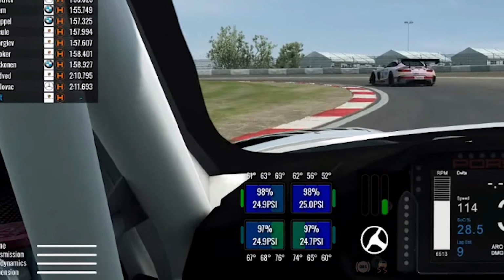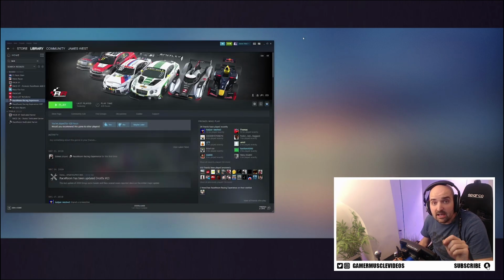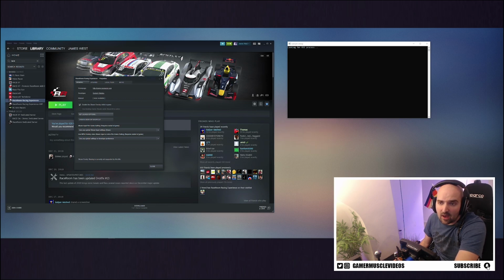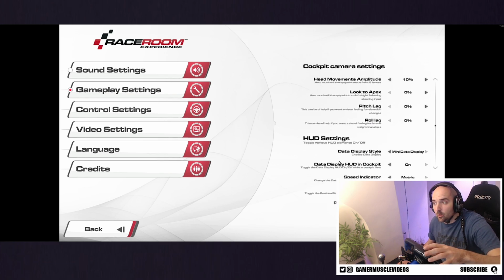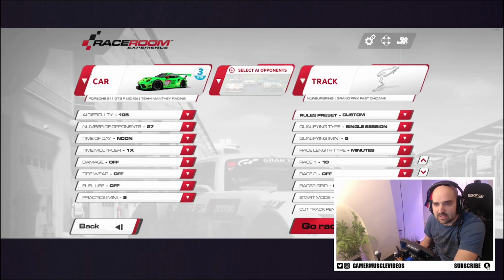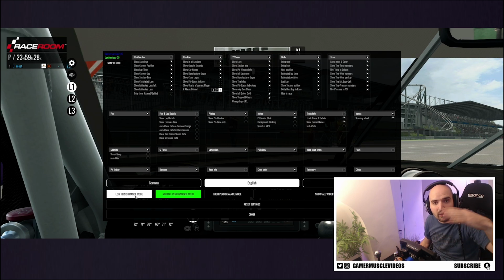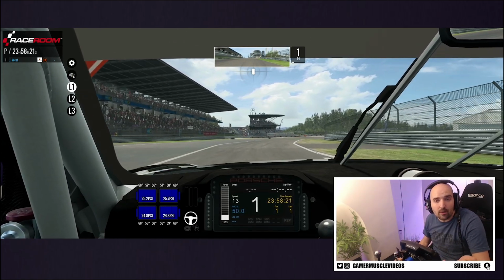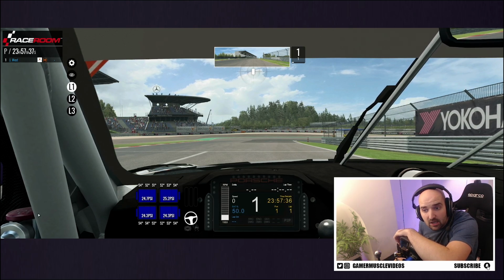RaceRoom Custom Hud UI Guide - [Web Hud Download Link]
How to make race room look way better in races and also have apps like Heli Corsa - tire temps and really slick Delta bar :)

-- SOCIAL  LINKS --

🏁 OUR KIT 🏁

◾WHEEL                      - CSL ELITE PS4 / OSW DD
◾PEDALS                     -  CSLE LOAD CELL
◾SHIFTER                    -  FANATEC SQ 1.5
◾RIM                             -  OMP TRECENTO / F1 / GT
◾RIG                              -  SIM LAB P1

◾MIC                             - MOD MIC 5
◾MIXER                        - YAMAHA AG-03
◾CPU                            -  Ryzen 3900x
◾GPU                            -  MSI 2080TI
◾Screen                        - Asus ROG Strix 35" XG35VQ

◾OBS                             - Classic
◾CAM                            - C920

🤯INSANITY SUPPORTERS🤯

IZZIE - BEN WILSON - TALL MIKE - CHILE DAWG - JIM BOB - SIMEN - FULL HOUSE GAMING - DW_E92 - BKS

☕CHANNEL MEMBERS ☕

- Racing Sim Tools - ultrafex - 42 - Antoinne patton - TheMilkMan - Robin D G - Craig Hutchison -
- Racing OAP - Beltan621 - electrical mumu - ToadiNtheMole - Lily - Cornelius Nubston - Chris Radoux - Andrew McCormick - Antoine - Virtual Reality Racing - harding989 - a random callsign
- Huge Murray - Jimmy Broadbent - scar3sl - James Tumilty - Robert Ongrui - BlownFuse - DomGTR
- BuToNz

👁️CULT OF MUSCLE PATRON CULTISTS👁️

Ben Wilson - Bill DiNatale - Chile Dawg - Don Remez - Filing Account - Fullhouse36 - Izzie - Jeffrey Edgar - Jim bob - Jopn Maarten Nauta - Magrov Meevoo - Marc-Andre Denis - Max_DogBreath - Mid-Life-Crysis -
- Owen Paul Rowell - Peter Jarram - Phil Scrutton - Pixel Therapy - Racing OAP - Rob Robert - Robert Thompson - Shane Higgins - Spacemonkee78 - Tim Driscoll

🛐SERVER GODS🛐

IZZIE - 2OLD4FORZA - CHILE DOG - JIM BOB